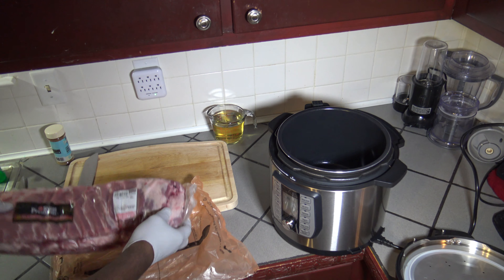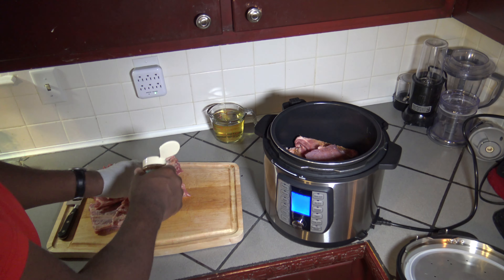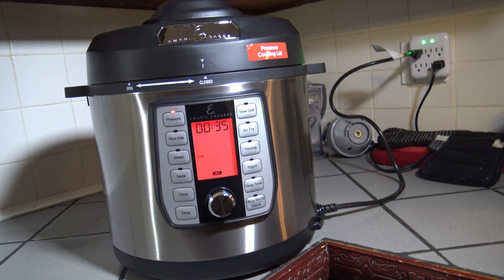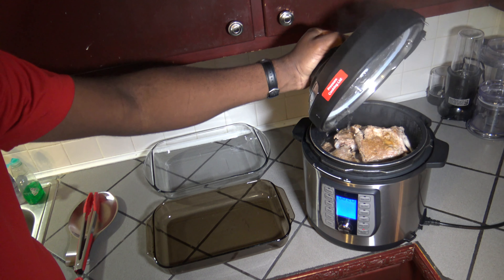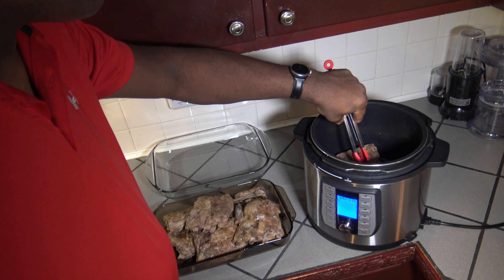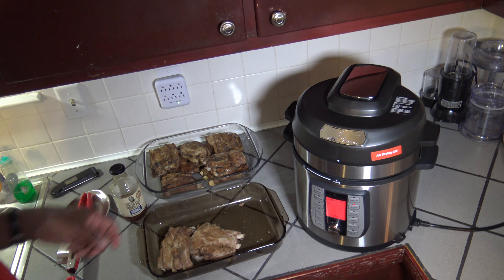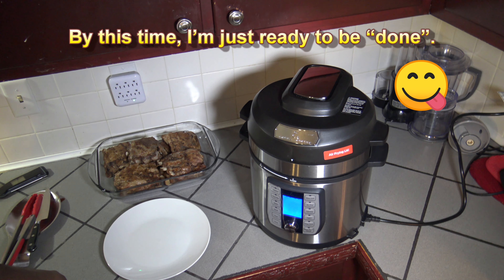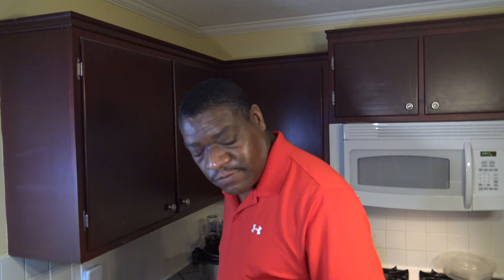Ribs Recipe, Emeril Lagasse Pressure Air Fryer Duet | St. Louis Seared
Ribs Recipe, Emeril Lagasse Pressure Air Fryer Duet | St. Louis Seared.  How to cook St. Louis Ribs in the Emeril Pressure Air Fryer Duet.  The Emeril Lagasse Pressure Air Fryer is able to cook ribs perfectly.  Fall off the bone ribs.  Easy to chew and very tasty.  And after cooking ribs to perfection, the Emeril Lagasse Pressure Air Fryer is able to sear them with its air fry lid.  So, a single cooker can both pressure cook and sear ribs in short time.  Have great tender juicy ribs fast and easy with the Emeril Lagasse Pressure Air Fryer Duet.

Get the printable Ribs, Emeril Lagasse Pressure Air Fryer Duet | St. Louis | Cook & Sear recipe at:

Emeril Lagasse Pressure Cooker, Air Fryer, Steamer & All-in-One Multi-Cooker. Pressure & Crisper Lid, Glass Lid. Emeril Recipe Book. (8 QT With Accessory Pack)

Emeril Lagasse Power Air Fryer 360

6 QT Power Air Fryer Oven Elite - 10 In 1 Cooking Features with Professional Dehydrator and Rotisserie

NuWave Oven:

J.A. Henckels International Statement 15-pc Knife Block Set:

Savora Maple Carving Board with Groove, 14-Inch-by-20-Inch:

Title : RESPECOGNIZE